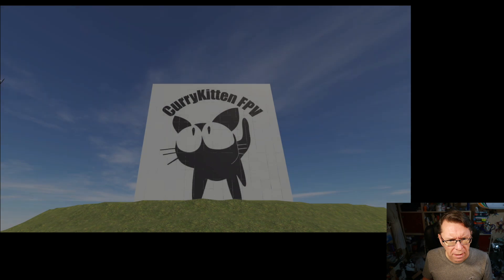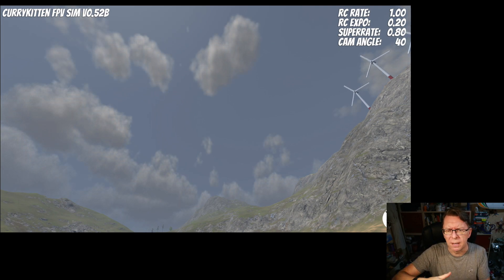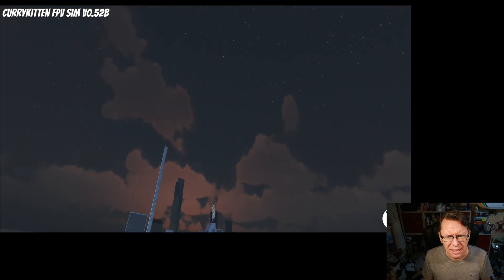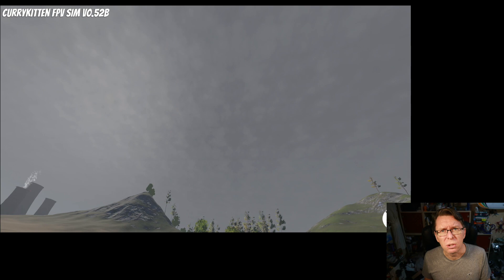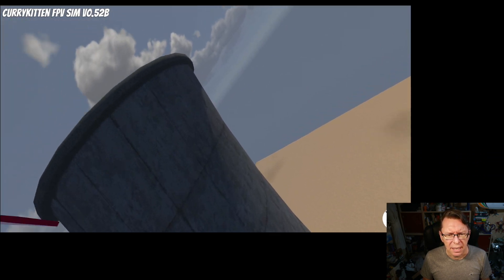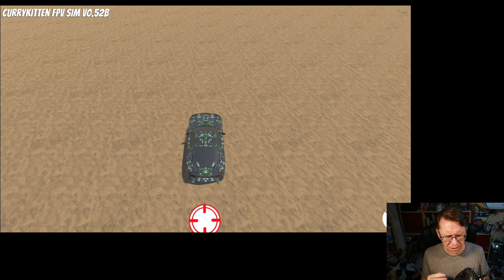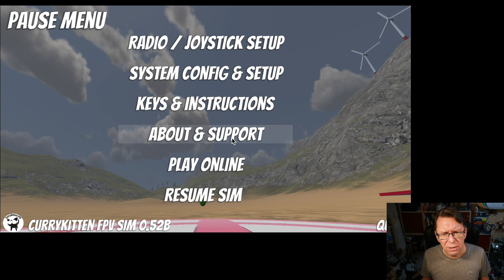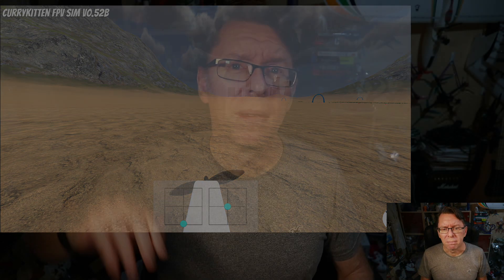CurryKitten FPV Sim 0.52b Release - Weather, Cooling Towers and Driving your own car!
You can find the Sim on Steam and if it's already in your Steam library, then this update will download automatically.

join up as a way of finding others for online play or take part in more beta testing

The new 0.52b binaries are also available to download